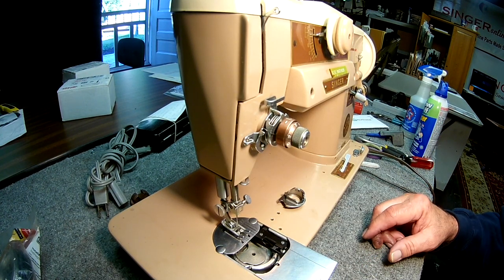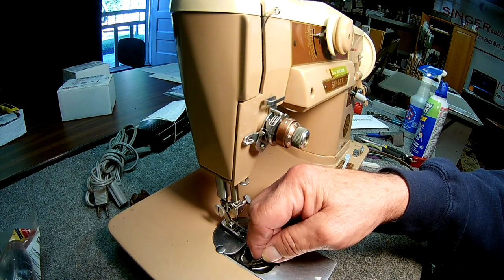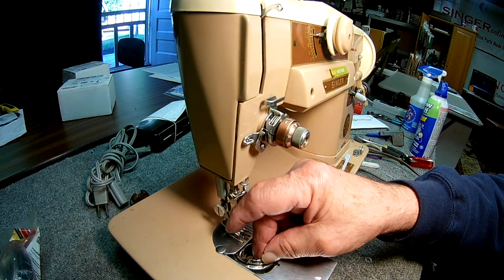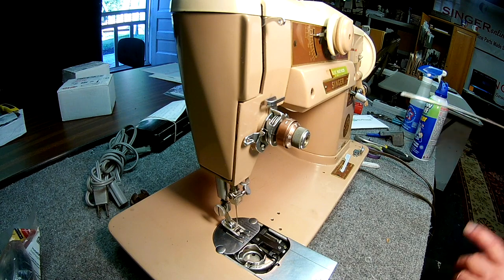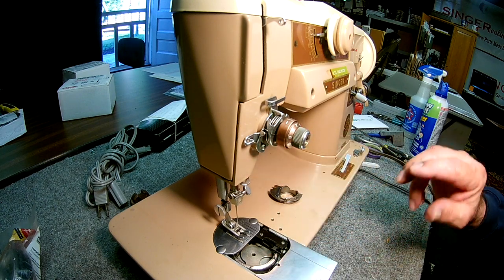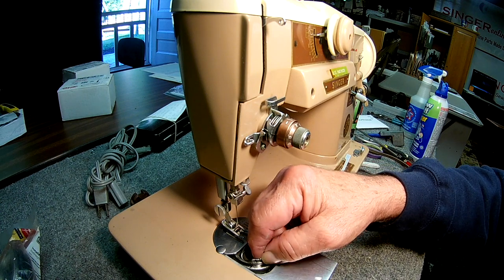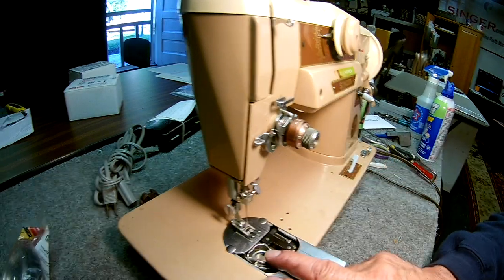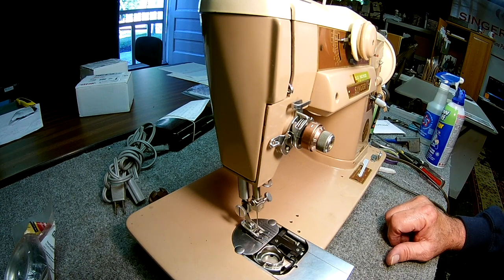SINGER Model 401 Bobbin Case Adjustment